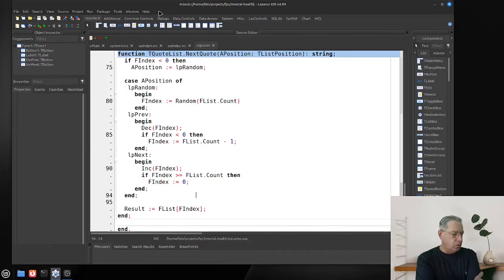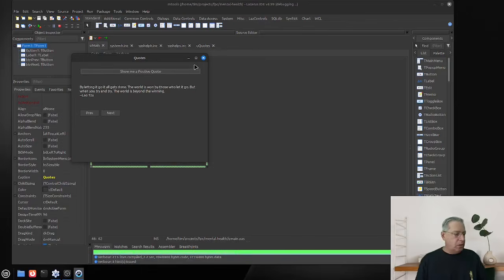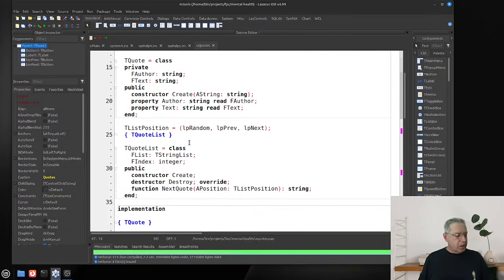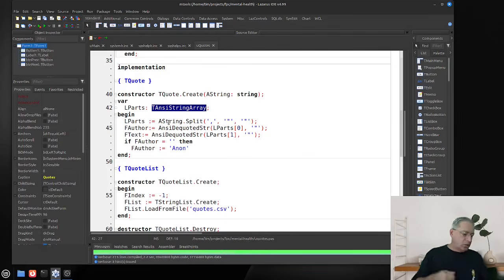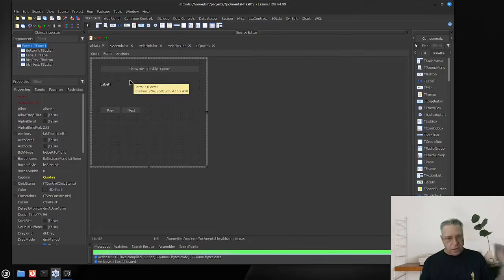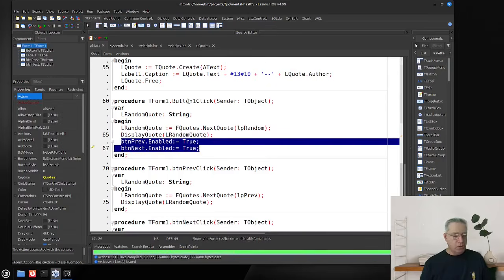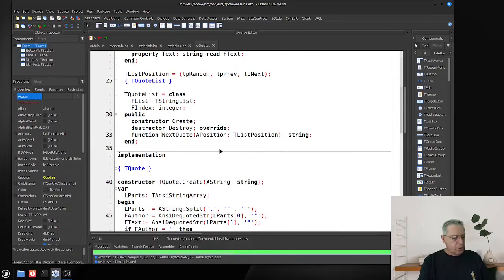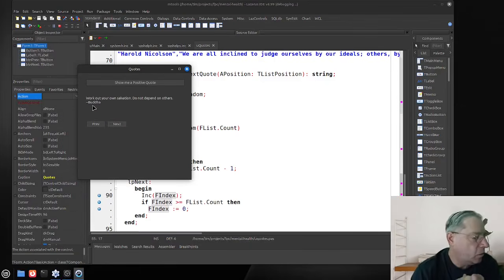Modern Pascal Wellness Project (Part 1) - Displaying random and Inspirational Quotes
In this video, we’ll build a Positive Quote Generator using Free Pascal and Lazarus and a small but meaningful feature that could be part of a larger mental health or wellness app. The app loads uplifting quotes from an external text file into a TStringList and displays one at random when you click the button. Perfect for a daily mood boost.

💡 This feature could later expand into a complete mental health app — including daily journaling, breathing timers, or mood tracking, all written in Free Pascal.